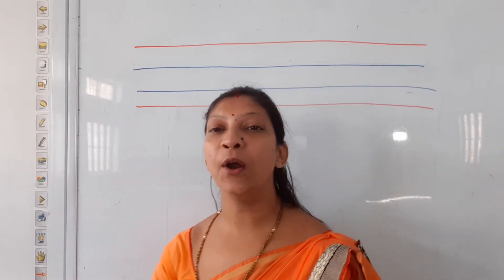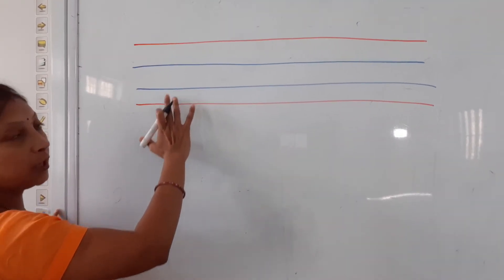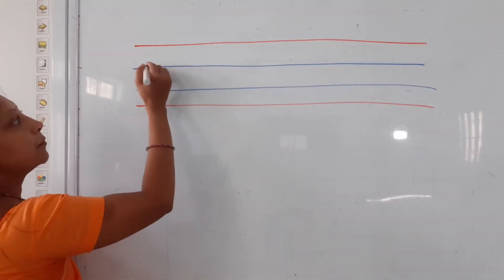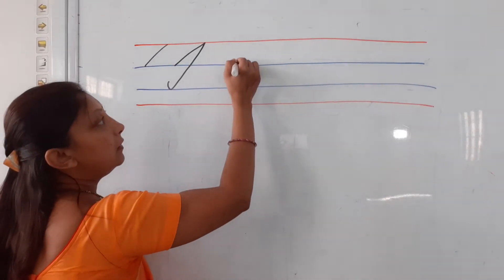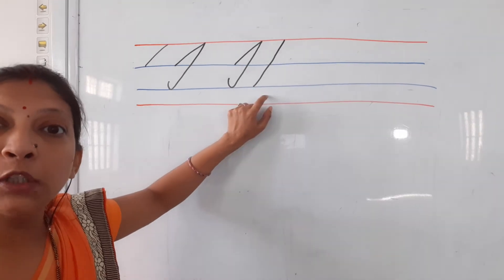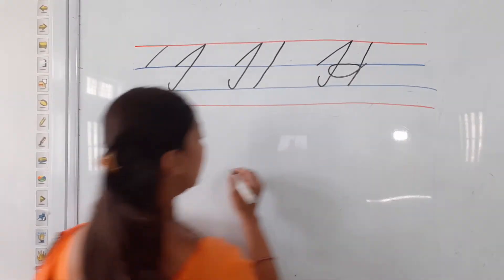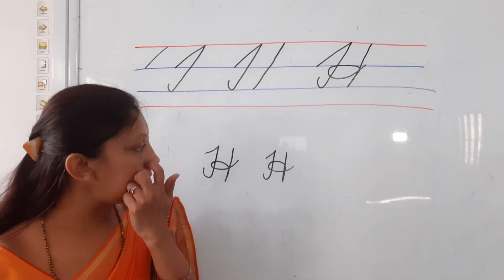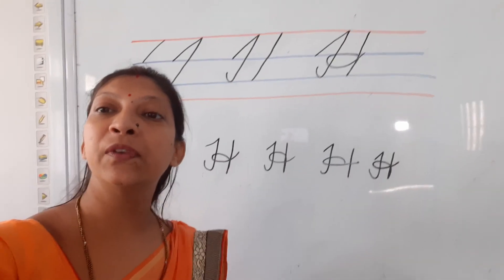English HKG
Capital cursive H